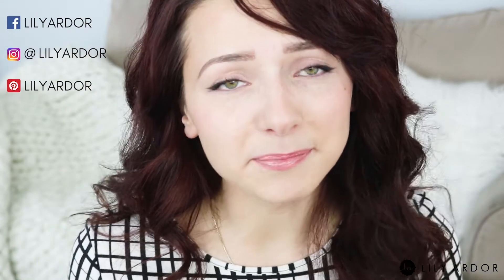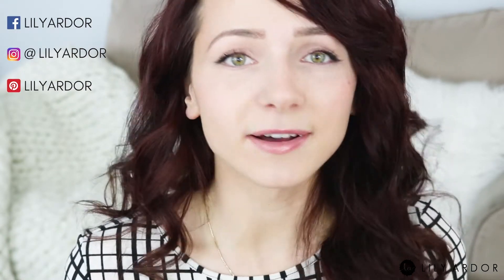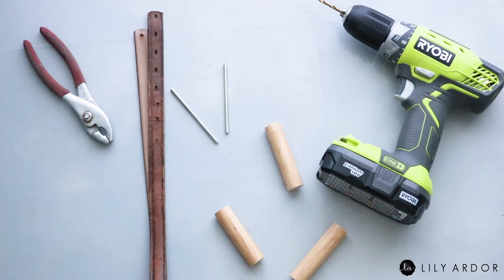DIY Coat Rack - Wooden hook - Entryway ideas- Organization -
This DIY coat rack tutorial will show you how to make these basic wooden coat hooks to help organize your entryway.

You can also find me here. :D

Here's the link for more info and photos -